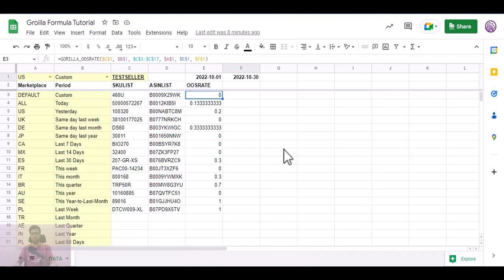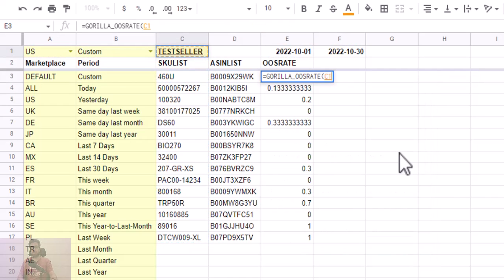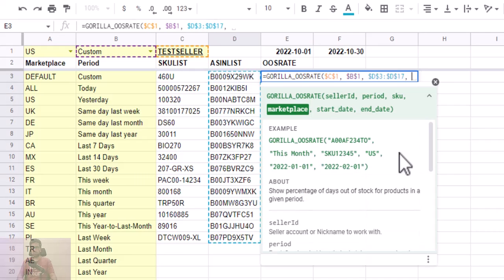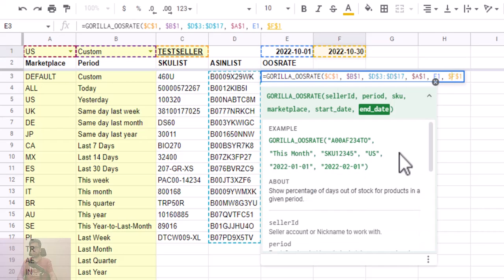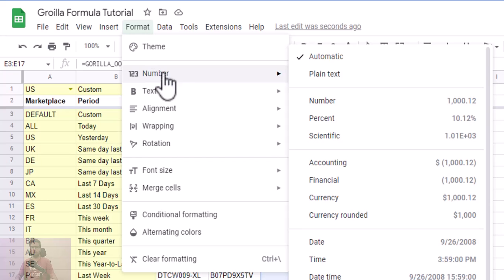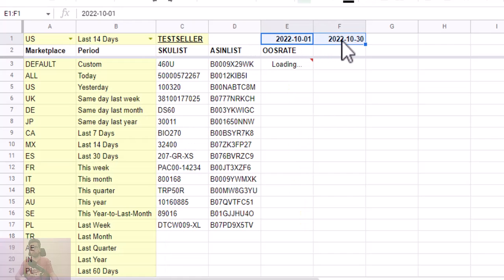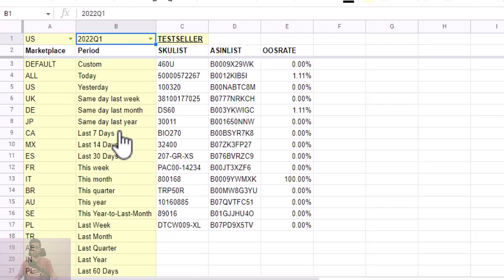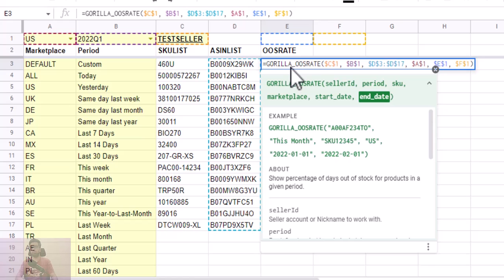OOSRATE() - Show percentage of days out of stock for products in a given period.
Examples
=GORILLA_OOSRATE($A$1, "CUSTOM", $C$3:$C$17, , "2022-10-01", "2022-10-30")
=GORILLA_OOSRATE("ABC STORE", "THIS YEAR", $A$2:$A$311, "CA")

US
UK
FR
DE
ES
NL
AUS
IN
BR
MX
CA
SG
AE
and more.

Timecodes:
0:00 Intro and explanation
0:17 SellerID parameter
0:23 Period parameter
0:32 Sku parameter
0:40 Marketplace parameter
0:45 Start and end date parameter
1:05 Conversion of data to percentage
1:28 Predefined period
1:45 Reminders